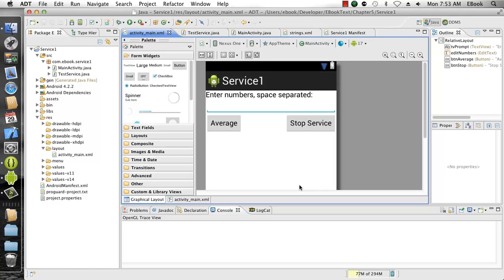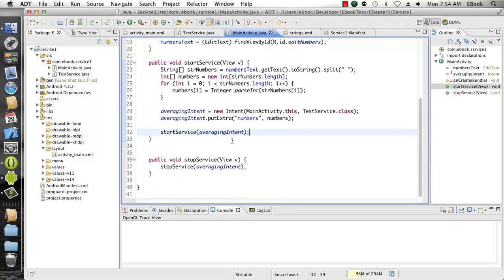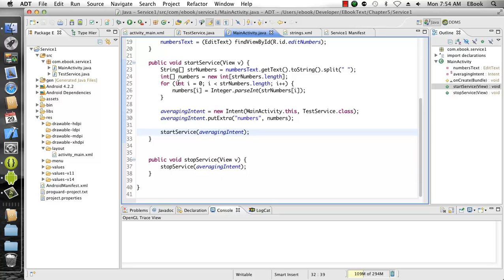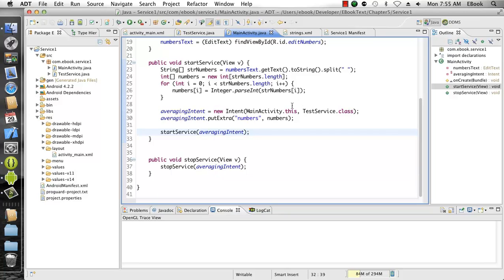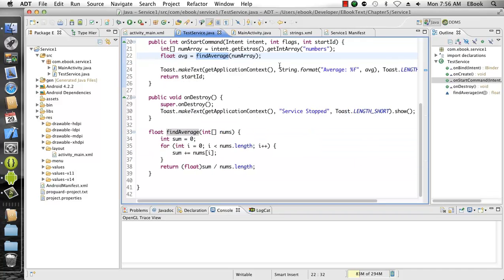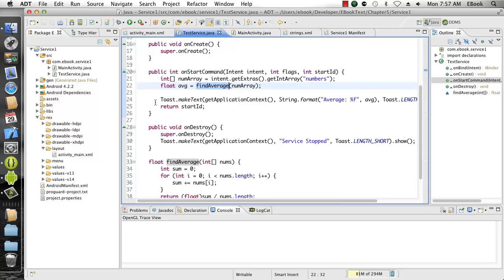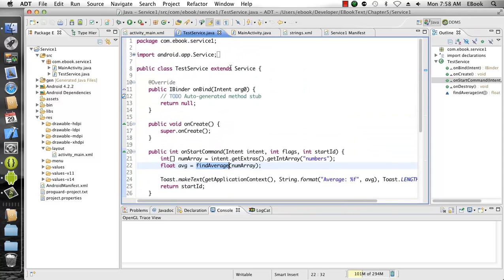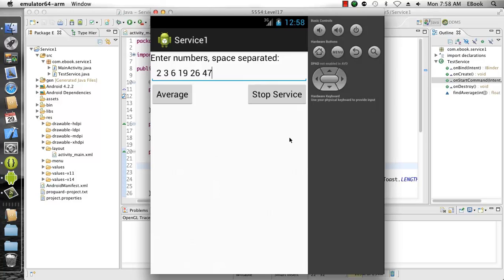Android Development Course - Chapter 15 - Service Part 1